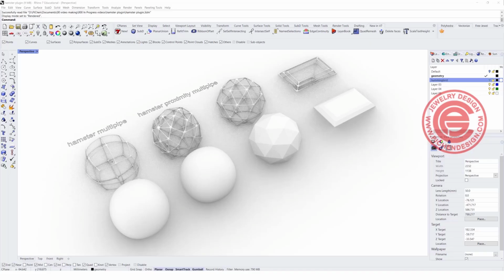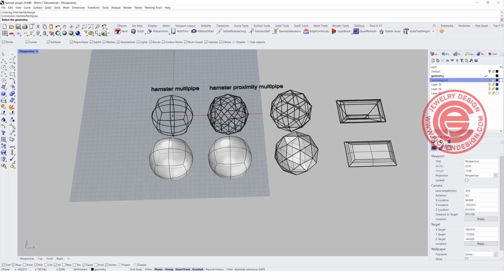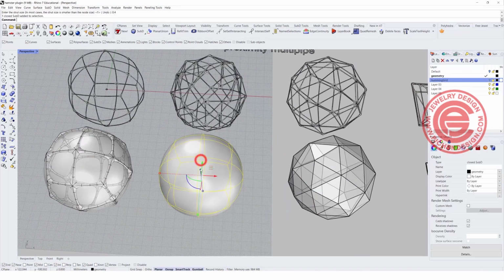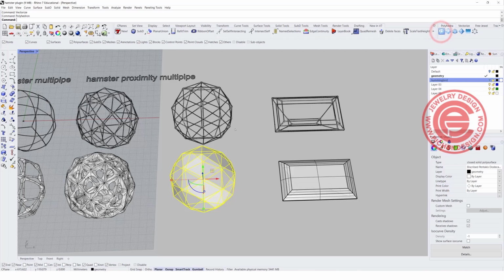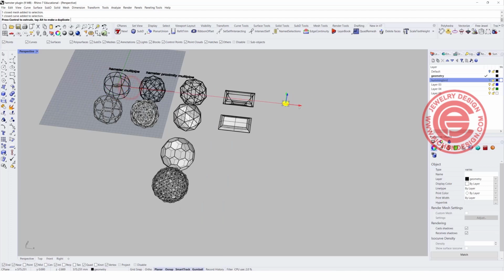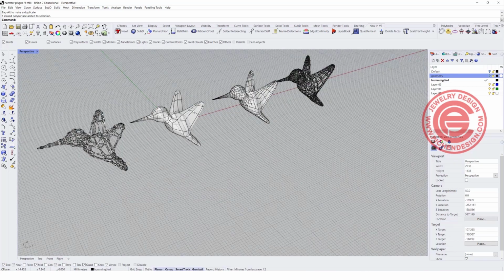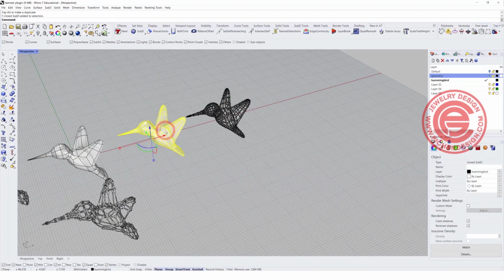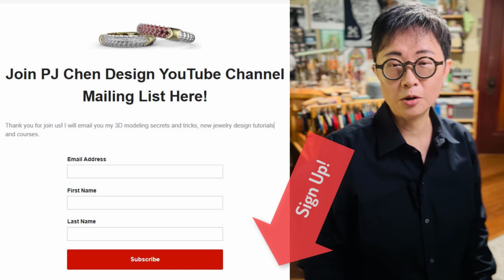Rhino 3D Plug-In for Creating Unique Wire Designs – Jewelry Modeling Tutorial for Beginners #527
In this beginner-friendly Rhino 3D tutorial, I’ll introduce a useful plug-in that helps you create unique wireframe structures for jewelry design.
A great tool to explore if you want to add organic or architectural elements to your CAD models.